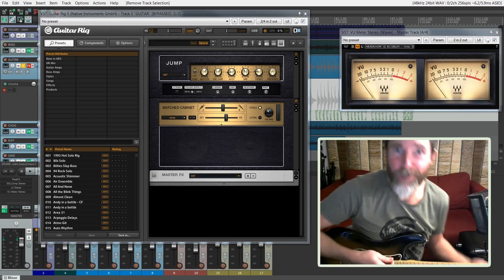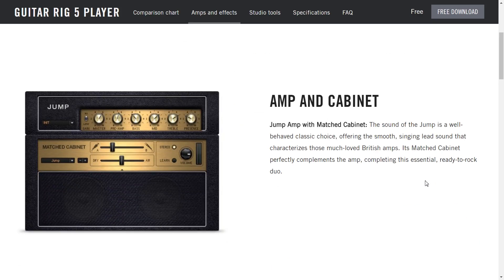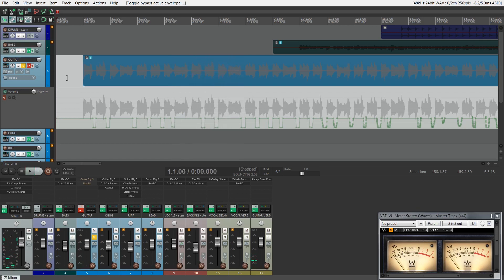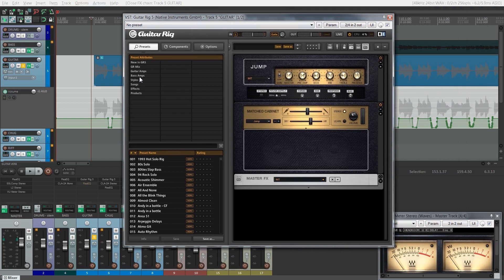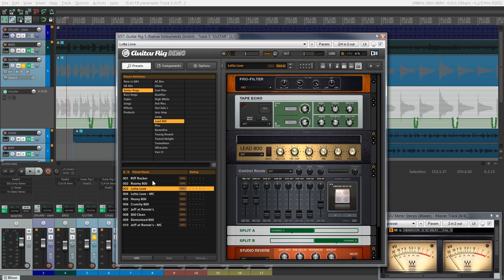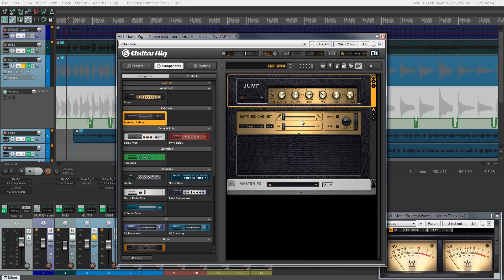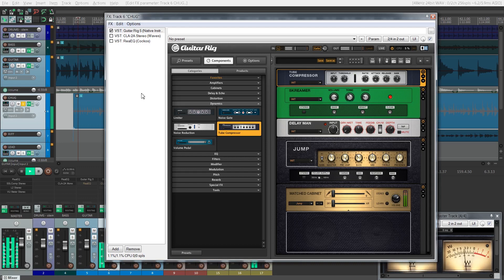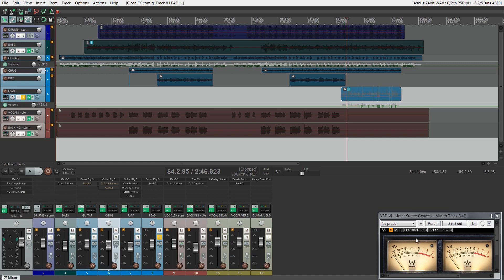Guitar Rig 5 Player demo and review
Let's continue our tour of Native Instruments Komplete 11 Players, the topic of this video is their Guitar Rig 5 Player free modular and expandable effects processor.

We'll check out what you get with the free version versus the full pro version and experiment with the amplifer and cabinet simulation as well as the effects rack.

Finally we'll remix my track Dark Days based on feedback from the community!

Other products in this Komplete 11 Players series:
REAKTOR 6 PLAYER
GUITAR RIG 5 PLAYER
KONTAKT 5 PLAYER
BLOCKS WIRED
REAKTOR FACTORY SELECTION
KONTAKT FACTORY SELECTION

► Gmail:  woodypianoshack